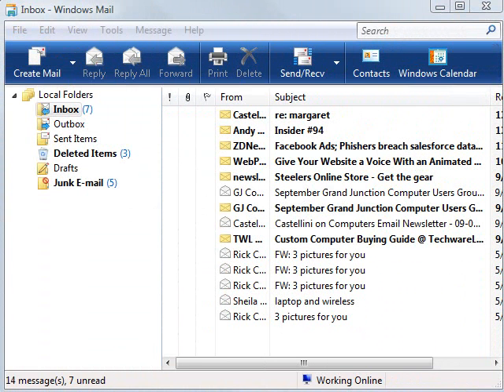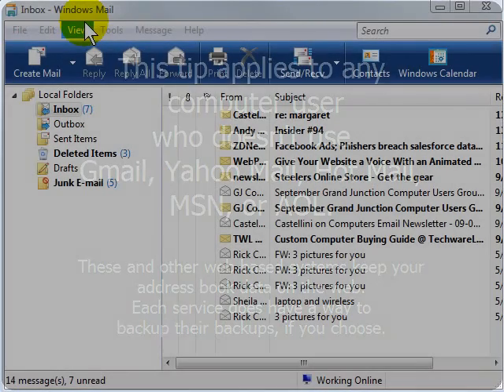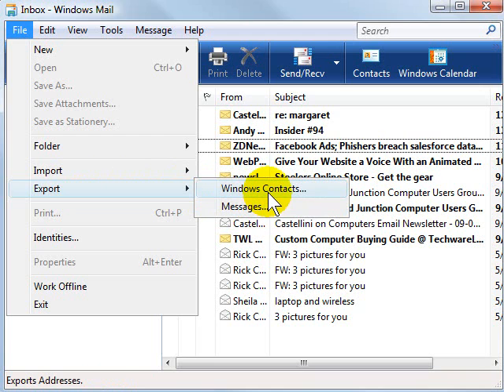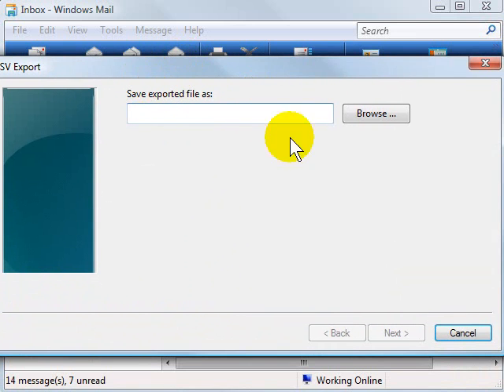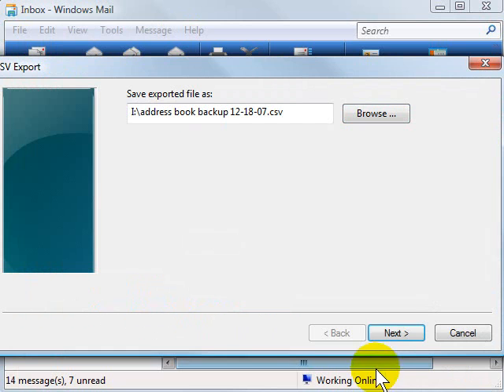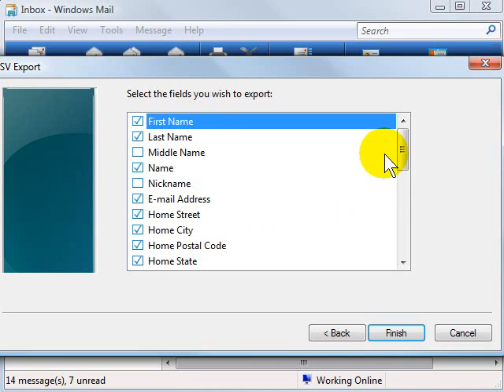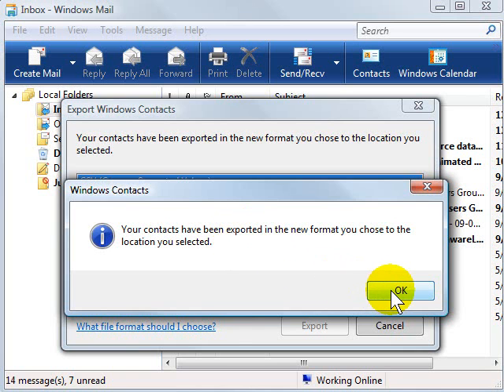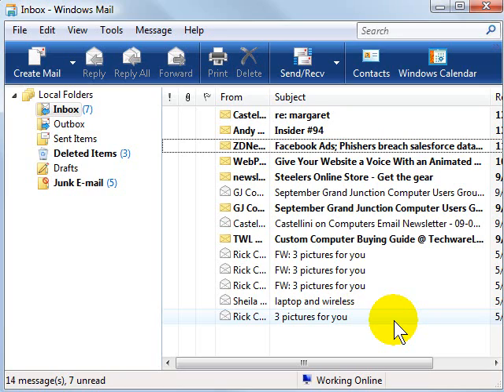Backup Your Address Book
Your address book is one of the most important pieces of data on your computer. Learn how to keep it safe